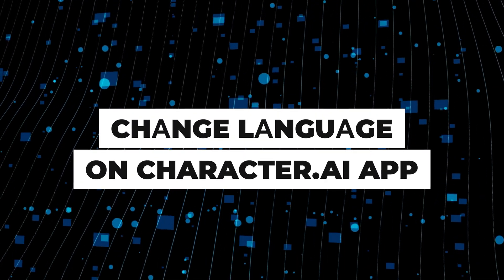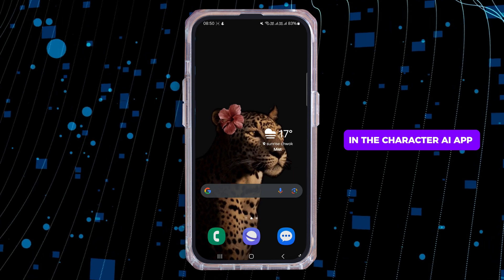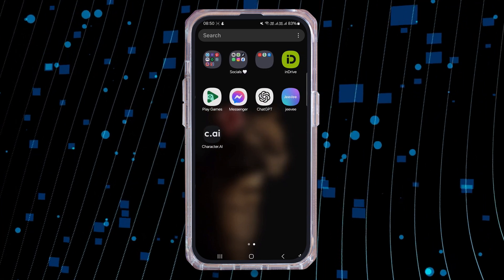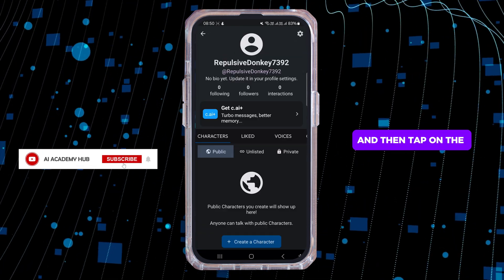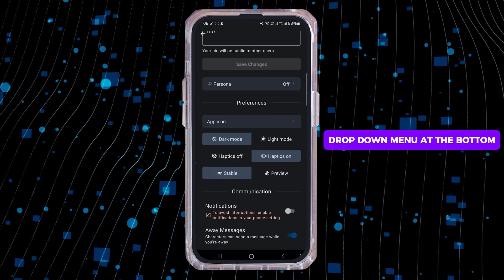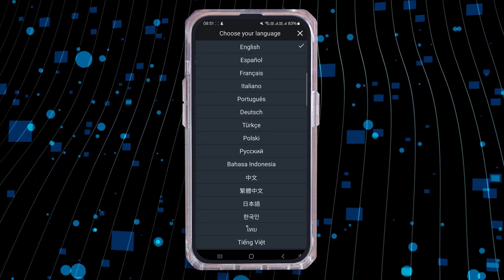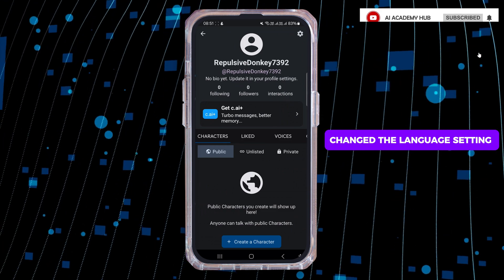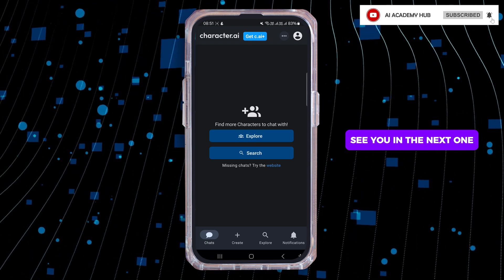How To Change Language In Character.Ai App 2(LATEST GUIDE)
🚀💬 How To Change Language In Character.AI App | Step-by-Step Guide

Want to change the language in the Character.AI app? This guide shows you how to easily switch languages to better suit your preferences.

In this video:
0:00 - Introduction
0:05 - How To Change Language In Character.AI App

Learn how to change the language setting in Character.AI to access the app in your preferred language. This tutorial walks you through the app settings to update the language and enjoy a more personalized experience.

Start using Character.AI in your preferred language today with these simple steps!